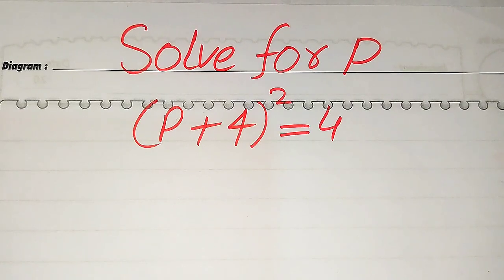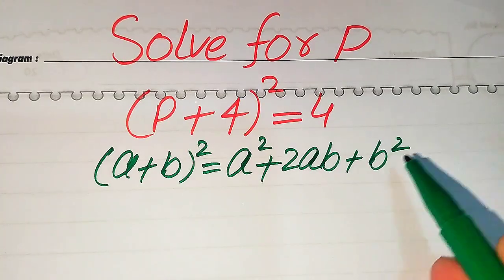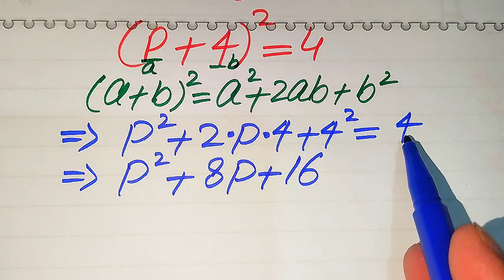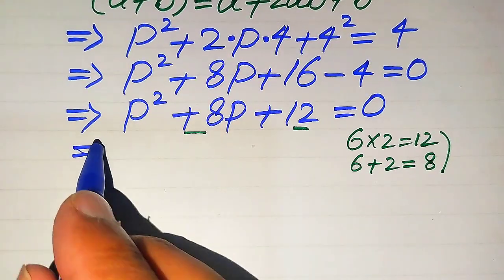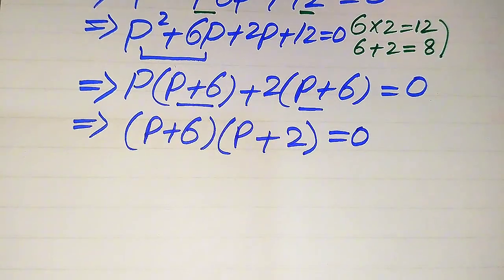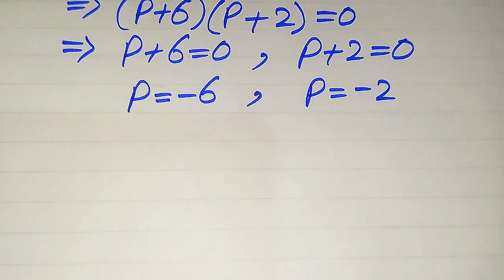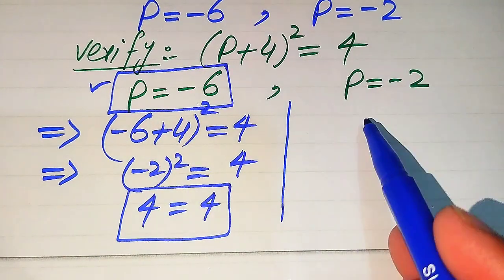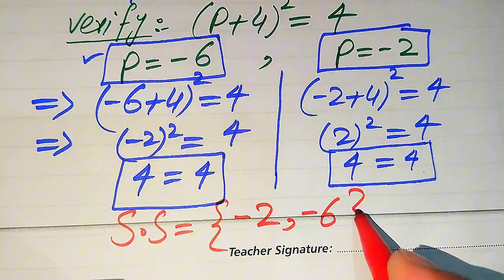Solving a 'Harvard' University entrance exam | Find P?